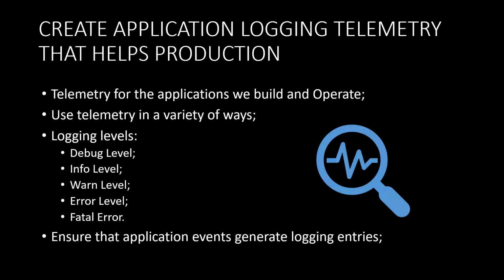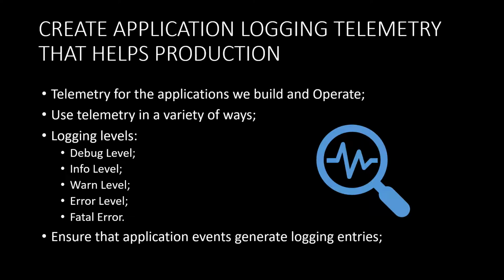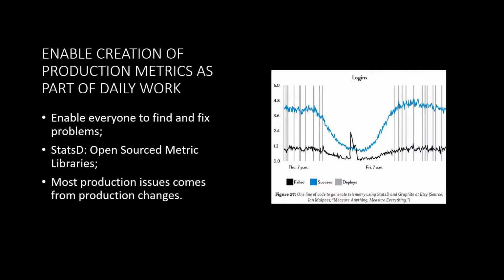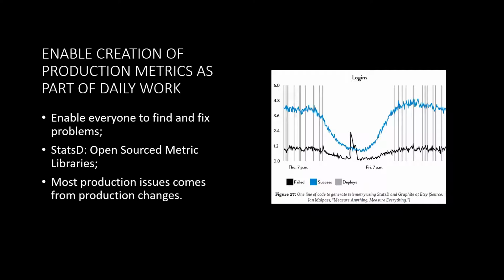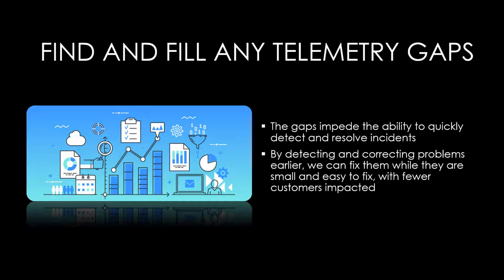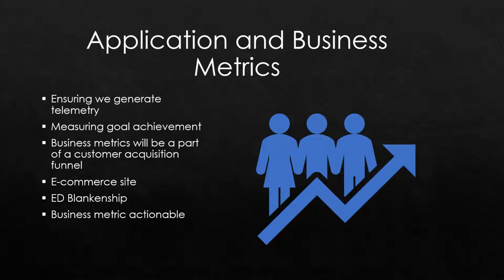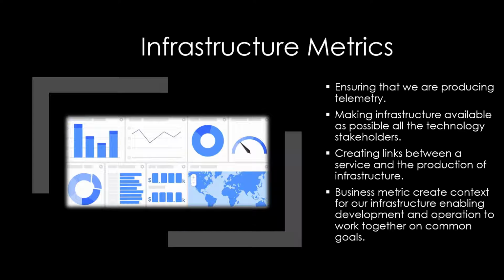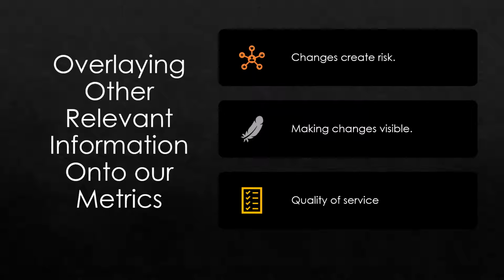Chapter 14 1 4